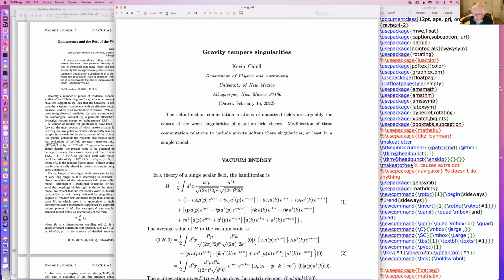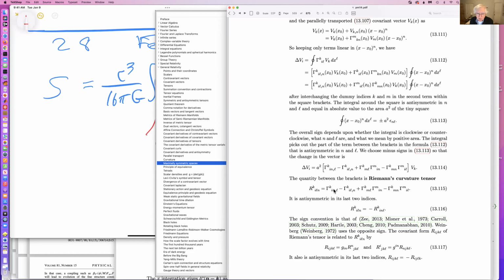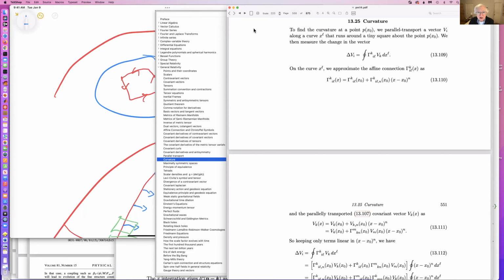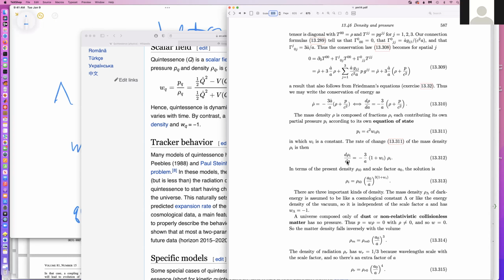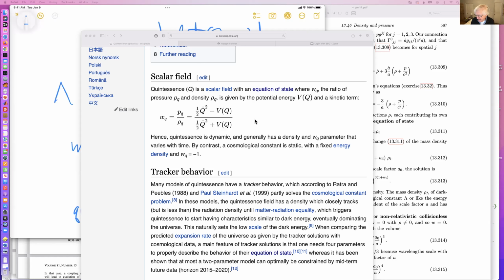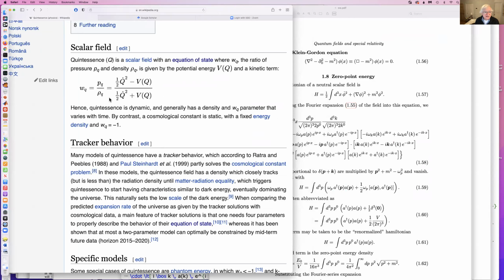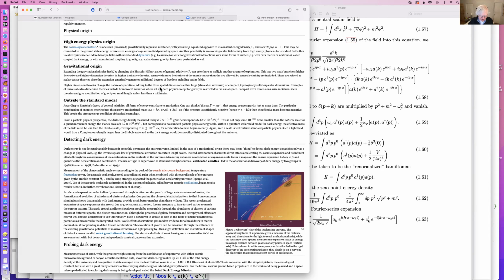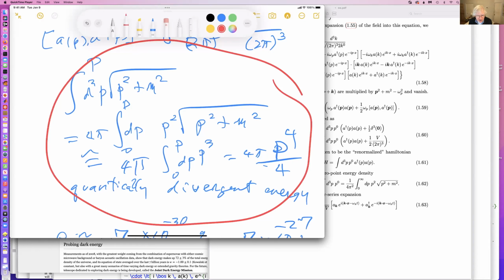Spring 2022 seminar for 28 Feb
Dark energy: discovery and various things it might be.